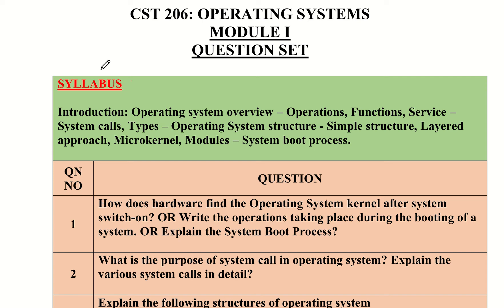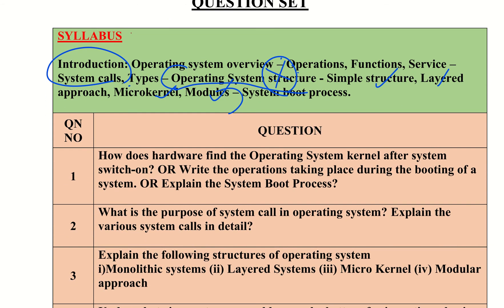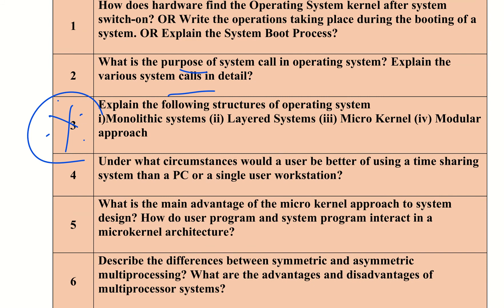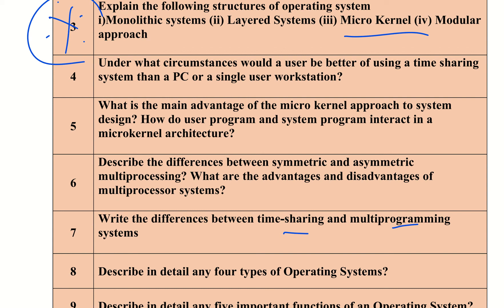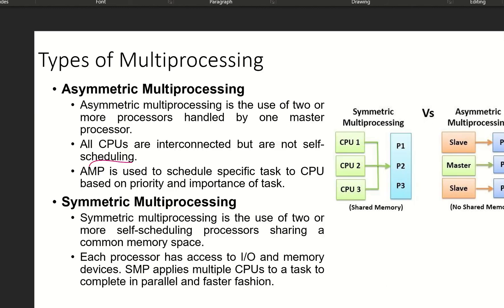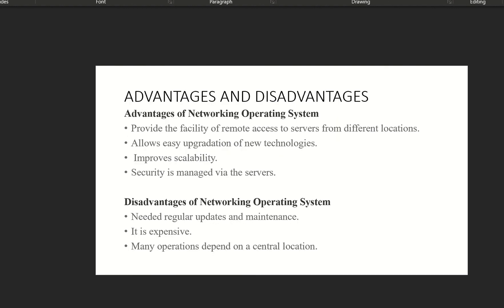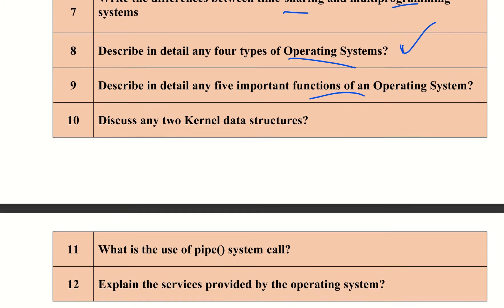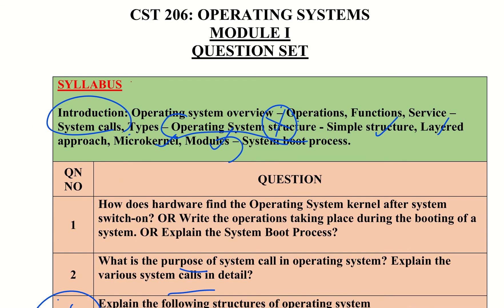CST 206 :MODULE 1: IMPORTANT UNIVERSITY QUESTIONS DISCUSSION